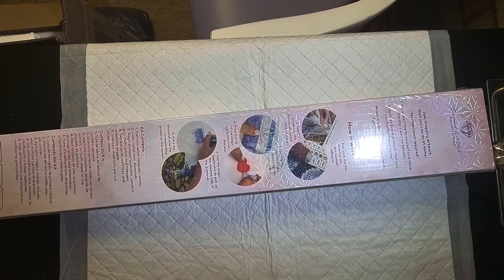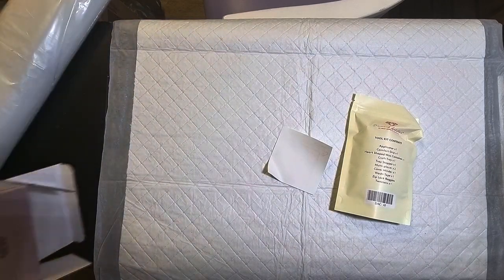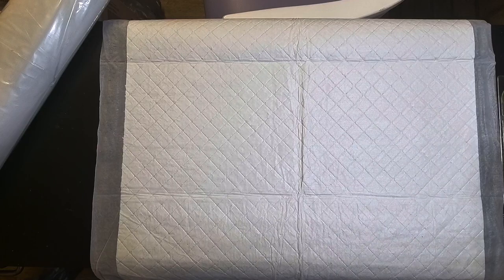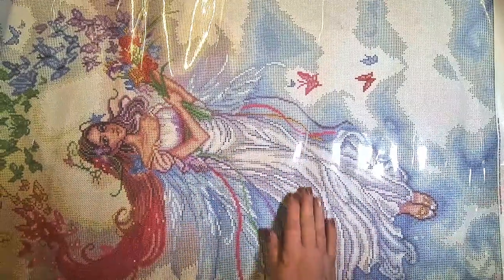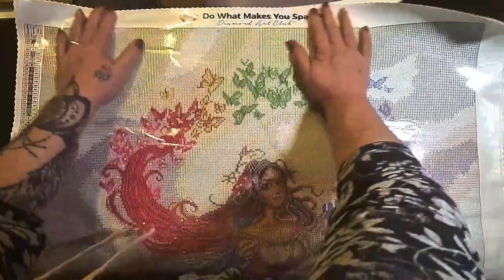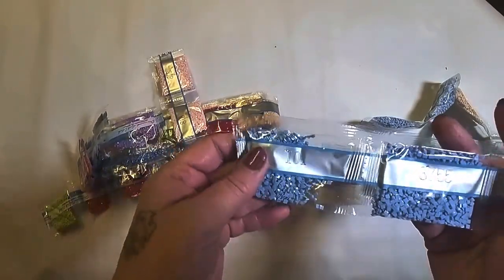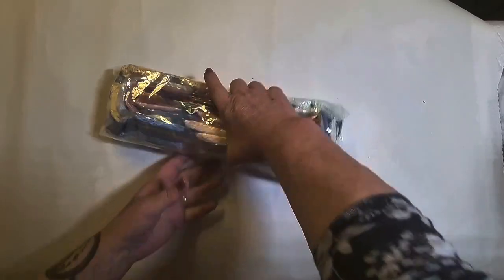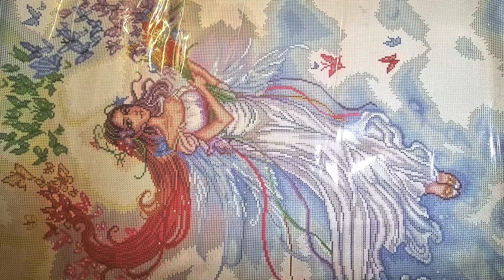Unboxing dac Iris of the rainbow.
By using the following link you can get a discount as a first time buyer and I may earn a small commision.

For trays, coverminders, kukpots, jewellery and other resin items please check out my etsy store